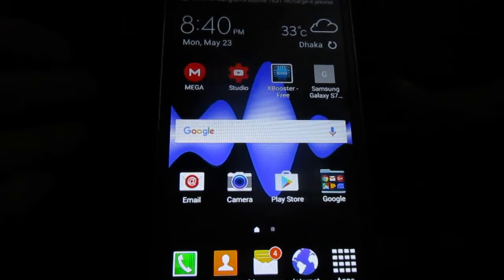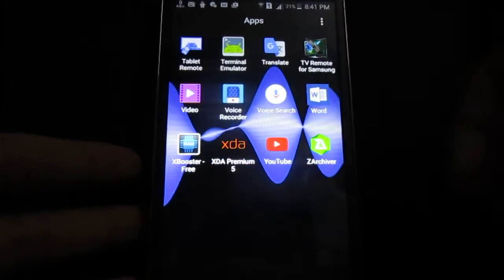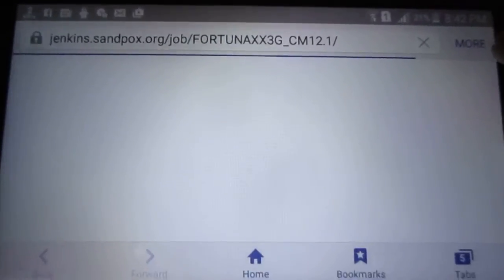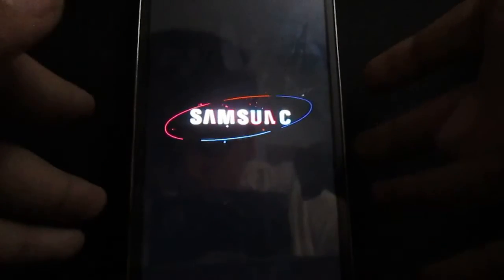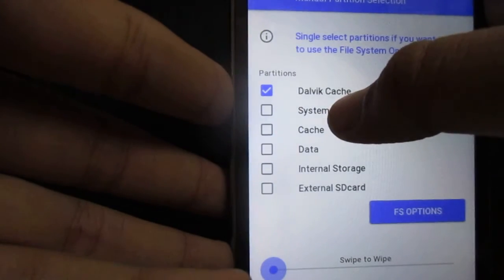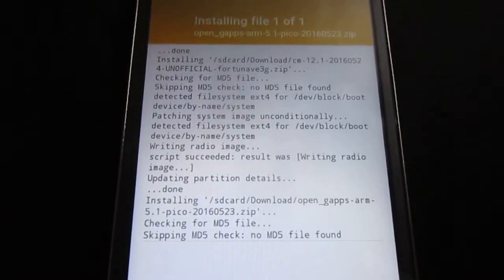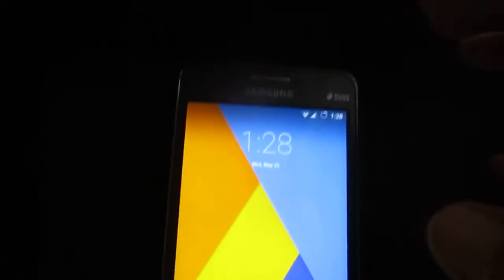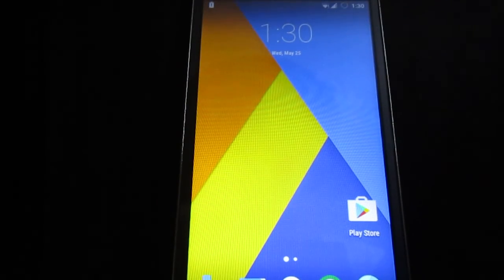Install CyanogenMod On Samsung Galaxy Grand Prime g530h